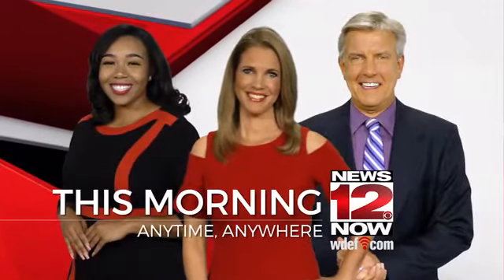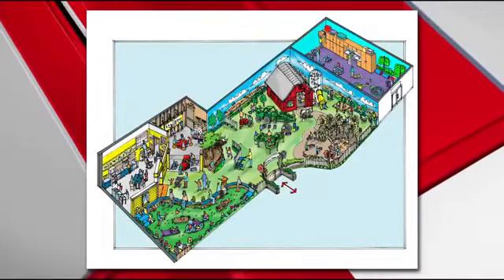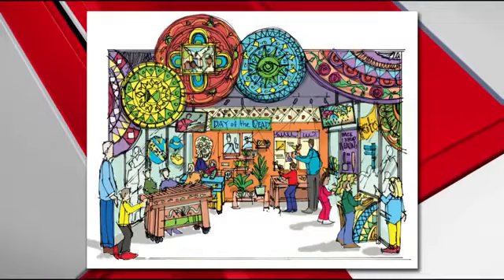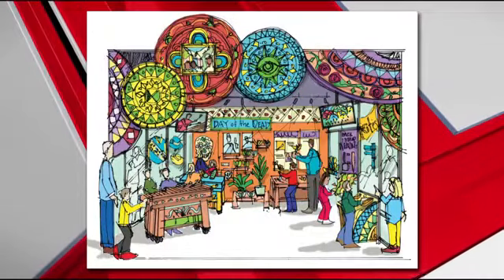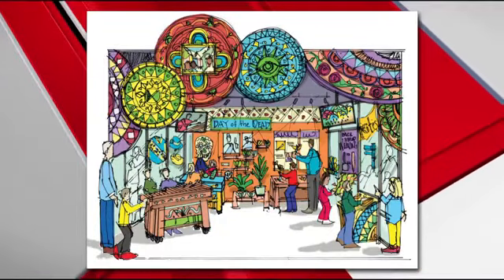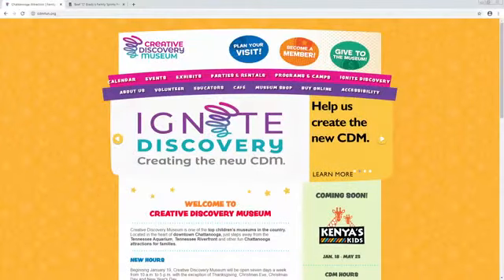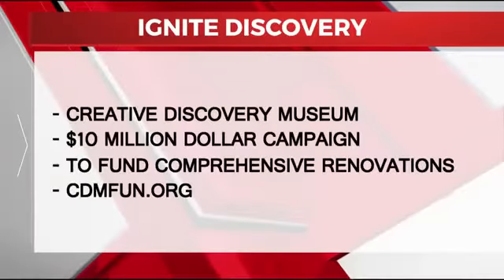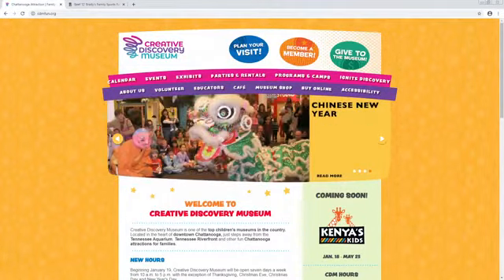Ignite Discovery at Creative Discovery Museum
Henry Schulson, Executive Director of Creative Discovery Museum, has some of the new changes coming soon.